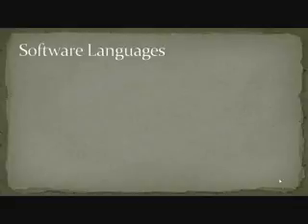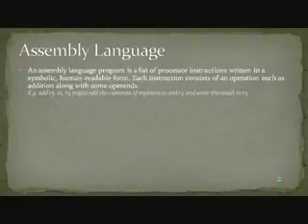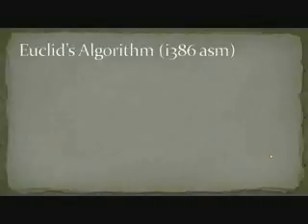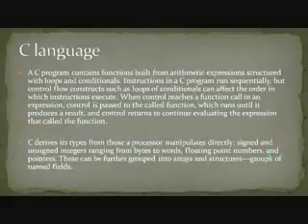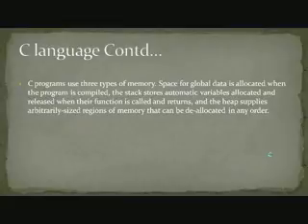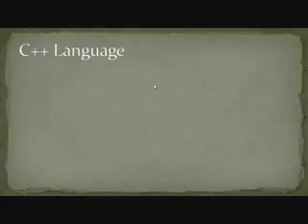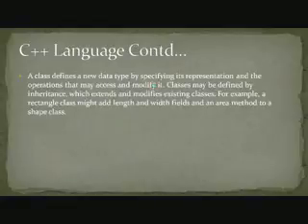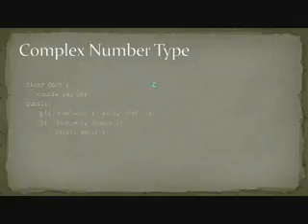PLDC_Embedded_Systems_Programming(PLDC_10_WE_90)Part2.mp4